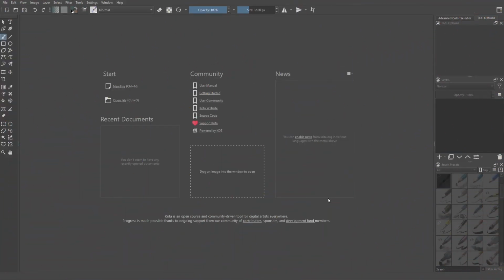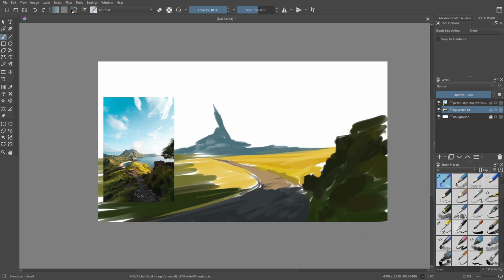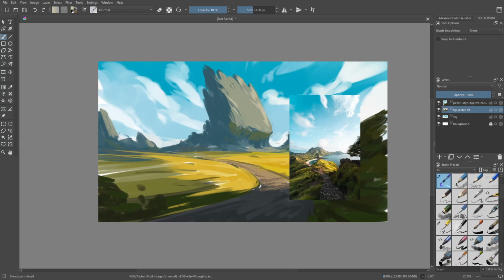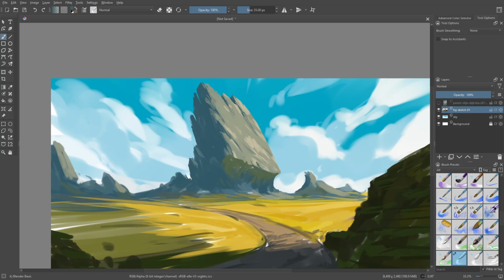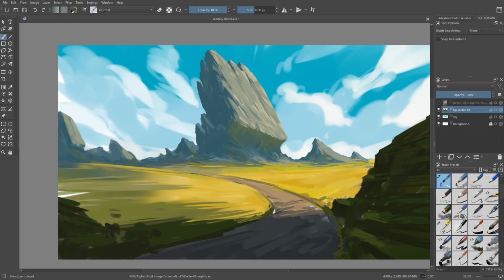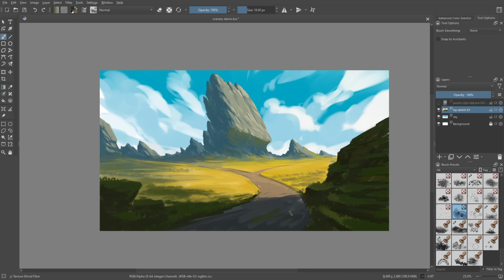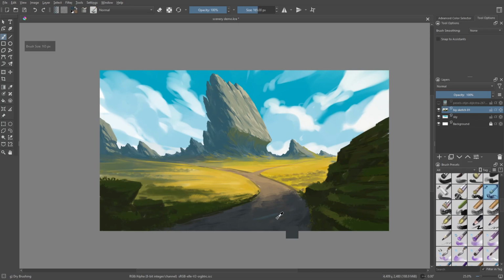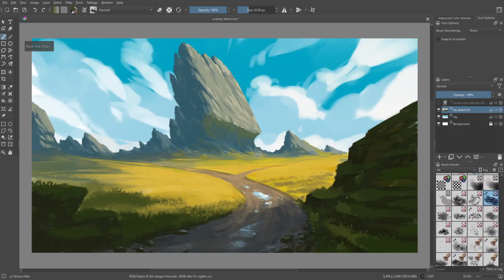Step by step guided practice - Concept Landscape Design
If you interested in what you have seen, you may check up our course at Udemy.